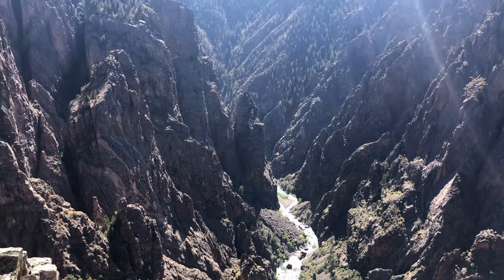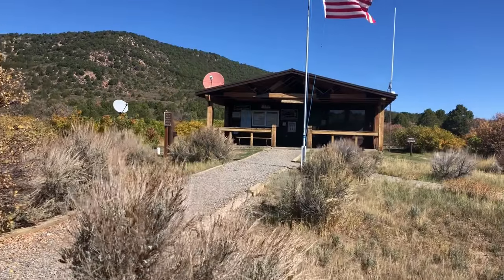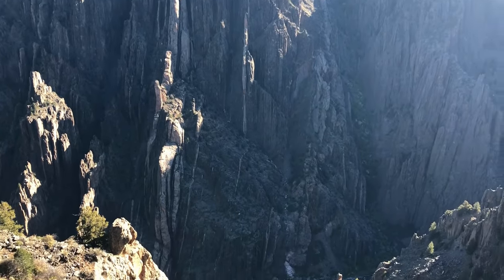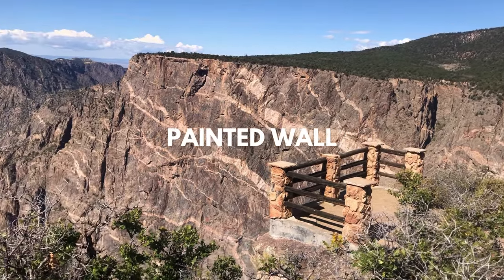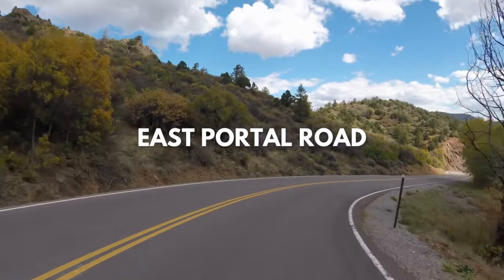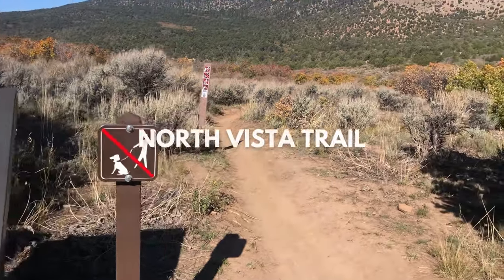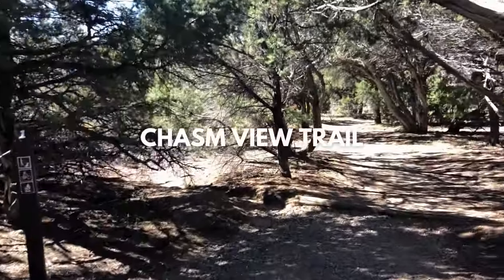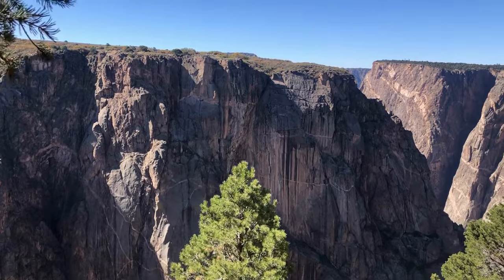Top Things You NEED To Do In Black Canyon of the Gunnison National Park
Black Canyon of the Gunnison National Park is split into two sections (north and south) which tower over the Gunnison River below.

Both rims give you a unique view of the park and have their own highlights. In this video will tell you everything you need to know about visiting one of America’s most underrated canyons.

Whether you’re an adventure seeker, or a casual hiker, there’s something to do for everyone in this incredible park. In this video we’re going to cover some of the top sights and attractions in Black Canyon of the Gunnison National Park.

That includes the best scenic drives, most picturesque overlooks, thrilling hiking trails, and the perfect camping spots.